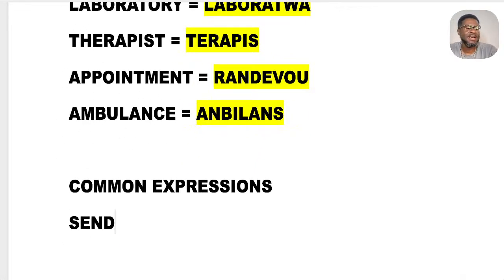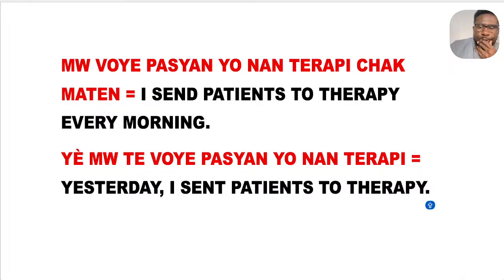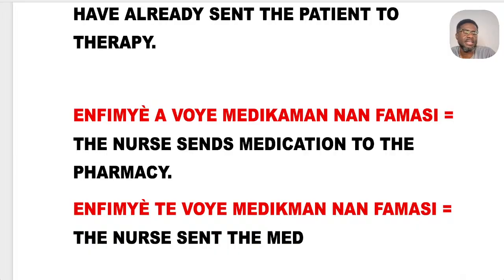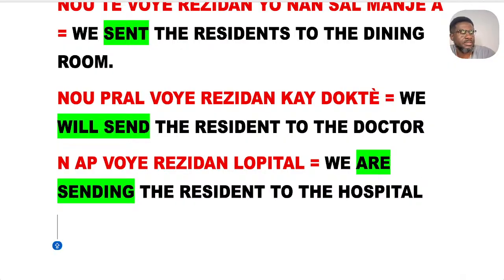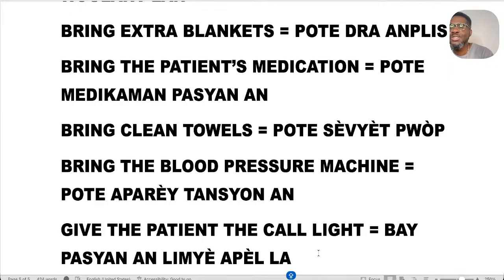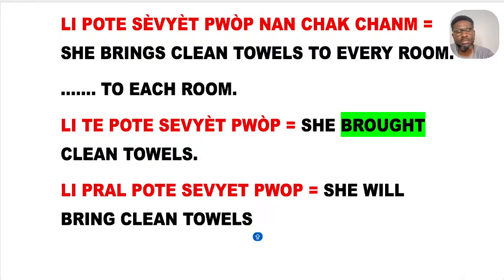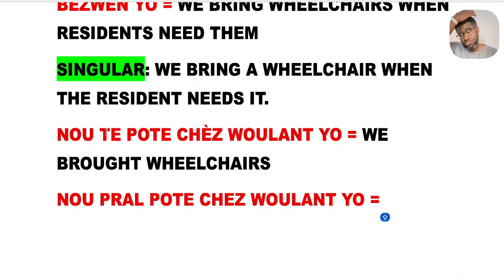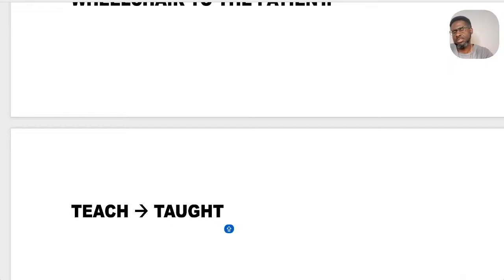Aprann English for Healthcare Professionals | Irregular Verbs + Medical English (LIVE)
Videyo sa a konsantre sou angle pou pwofesyonel sante ki bezwen amelyore kominikasyon yo nan yon anviwonman medikal. Nou kouvri fraz kle pou voye pasyan fe egzamen radyografi, ale nan ijans, oswa swiv terapi. Si ou travay nan domenn lasante, leson sa a ap ede ou pale avek plis konfyans.

Nou eksplike tou estrikti gramè angle tankou prezan kontini an, ki itil anpil pou dekri aksyon ki ap pase kounye a. Anplis gramè, ou pral jwenn vokabilè medikal espesifik pou pote ekipman oswa eksplike pwosedi bay pasyan. Objektif la se fe ou itilize angle medikal sa yo nan travay ou chak jou san difikilte.

Abone pou jwenn leson angle pratik chak semèn, epi ekri nan kòmantè yo ki lòt fraze medikal ou ta renmen aprann.

👇 Rantre nan Mario's English Academy pou pratike angle chak jou!